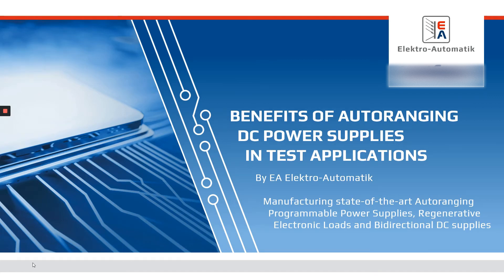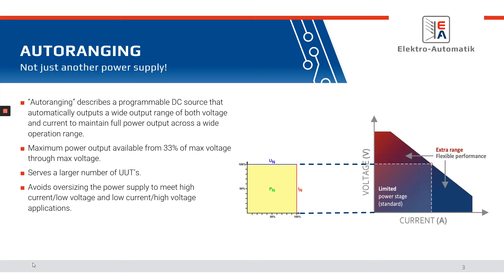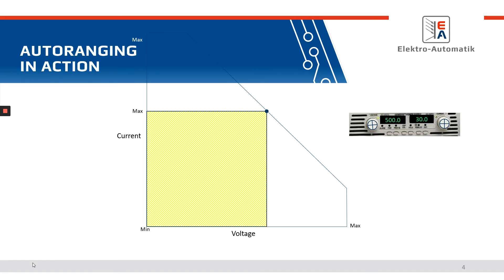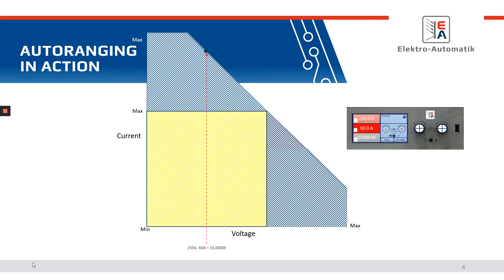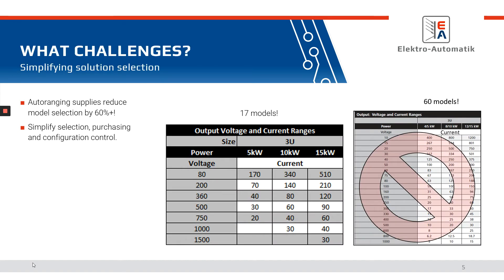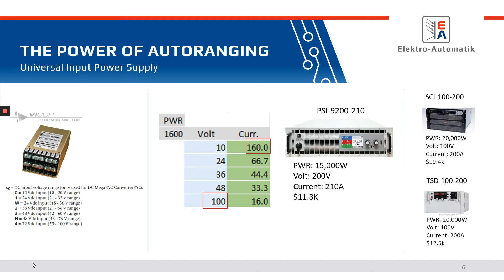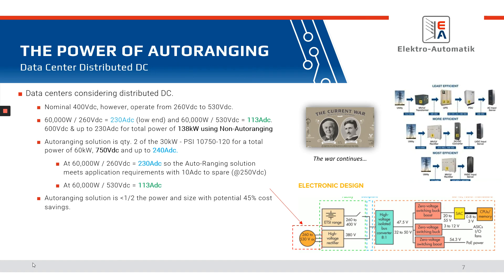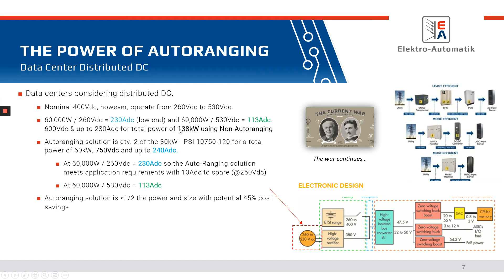Webinar - Benefits of Autoranging DC Power Supplies in Test Applications - Elektro-Automatik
An autoranging power supply automatically offers increased current at lower voltages which maximizes flexibility and allows the use of a single supply to address multiple voltage and current combination test requirements. for bidirectional and conventional programmable DC power supplies.

Programmable DC power supplies are essential tools in product development and production testing of a broad array of electronic devices and systems. In many instances, functional test requires subjecting the device-under-test (DUT) to a wide range of operating conditions, even drawing constant power under variable input conditions. In such circumstances, the ability of the programmable DC supply to provide increased current at reduced output voltage is very advantageous.

This ability is known as "Autoranging." DC power supplies without Autoranging often require users to oversize or use multiple supplies, consuming both capital and space resources, to test the DUT under varying input voltage conditions. With an autoranging power supply, the source automatically offers increased current at lower voltages which maximizes flexibility and allows the use of a single supply to address multiple voltage and current combinations.

Watch the webinar to learn more...